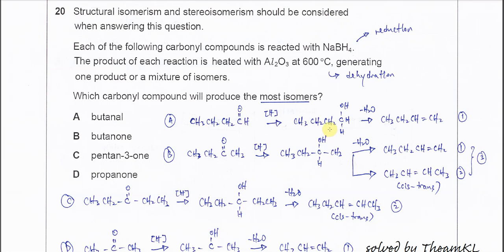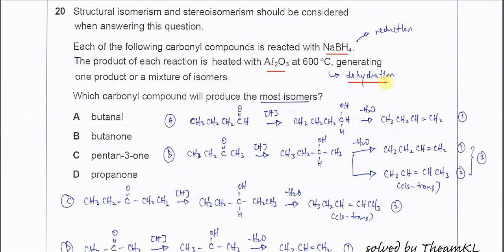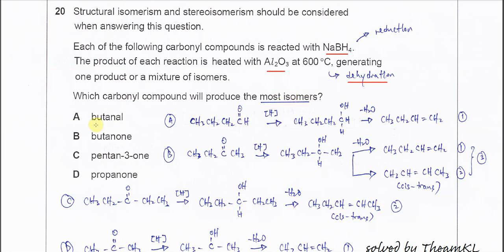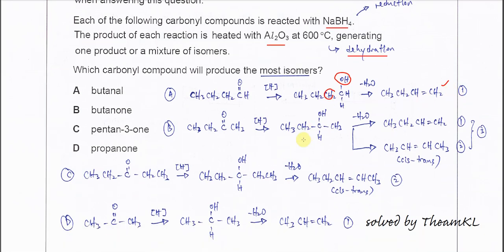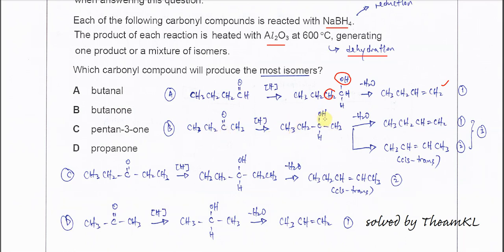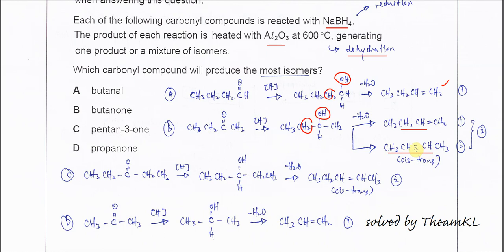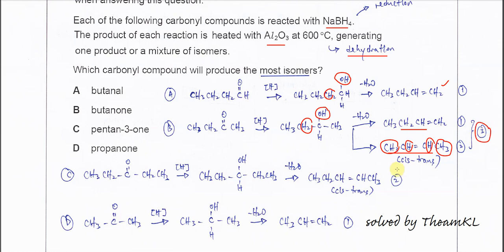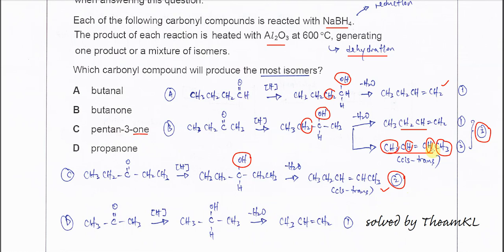9701/11/M/J/17/Q20 Cambridge International AS Level Chemistry 9701 May/June 2017 Paper 11 Q20